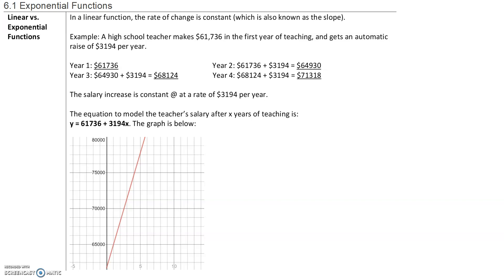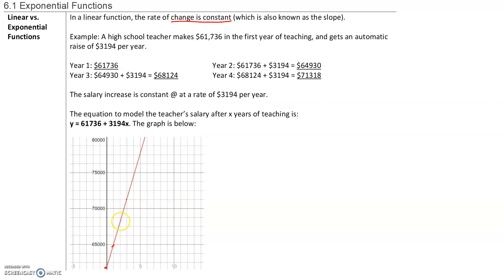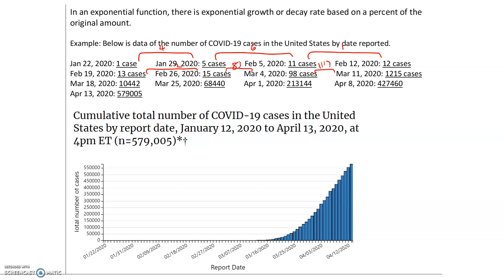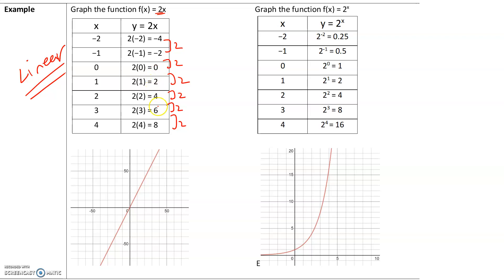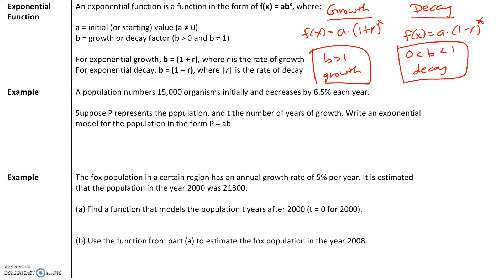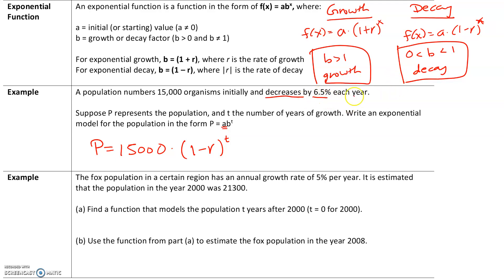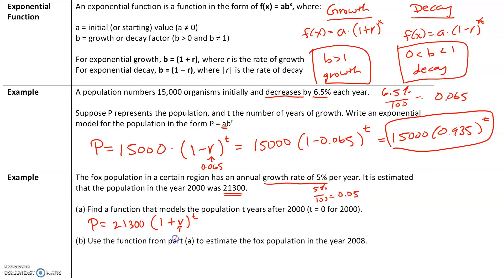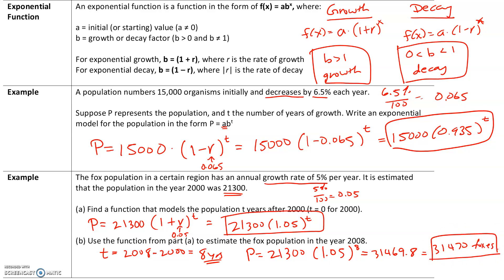Math 140_6.1.1